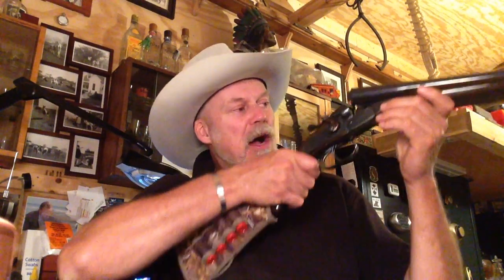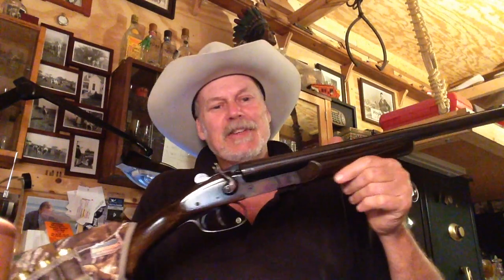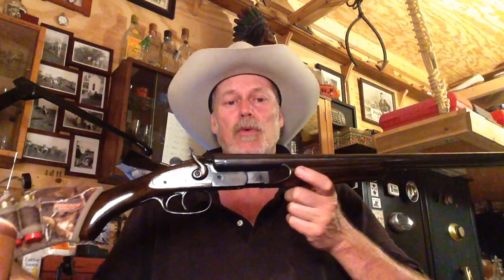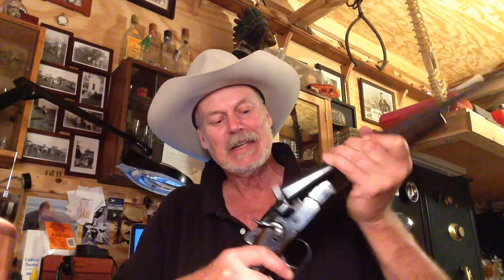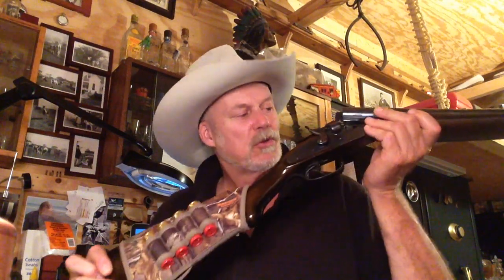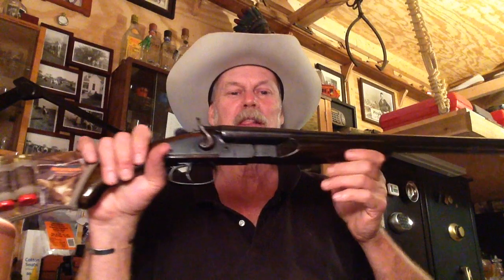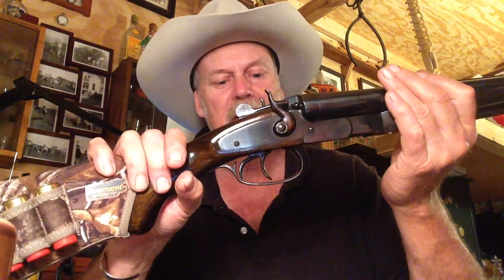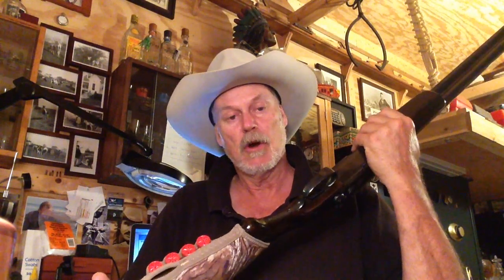Fall is Shotgun Season Rossi Overland Double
Coffee in the Tack Room: Fall is Shotgun Season Rossi Overland Double